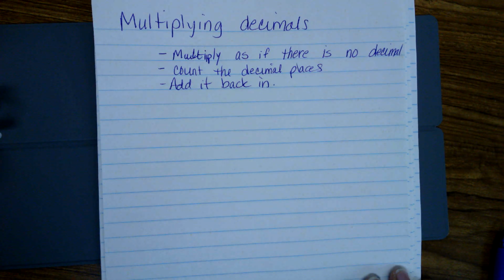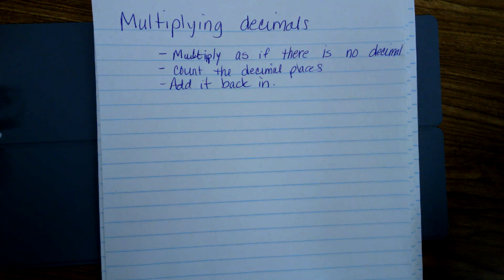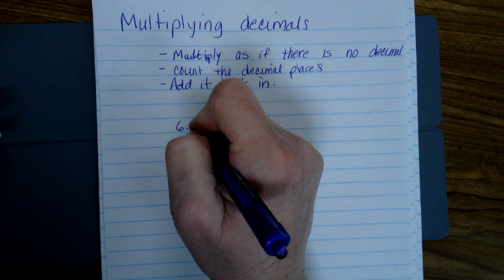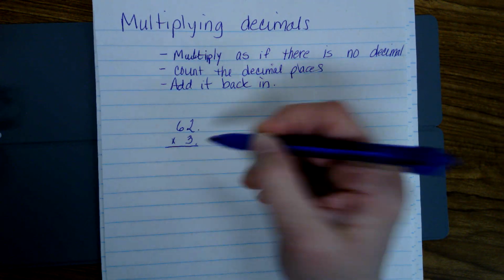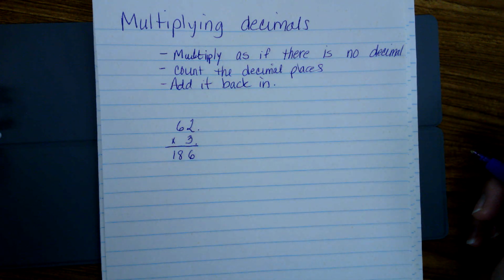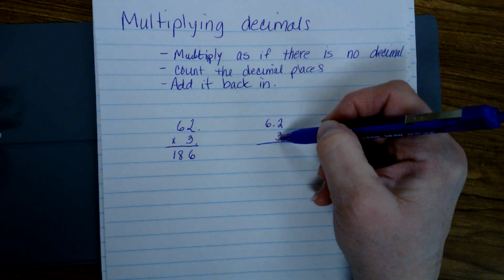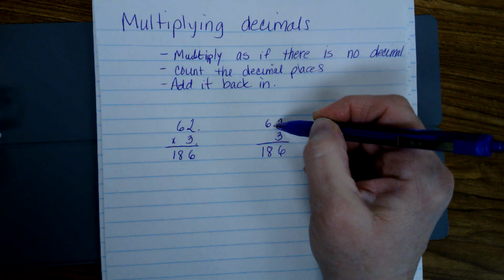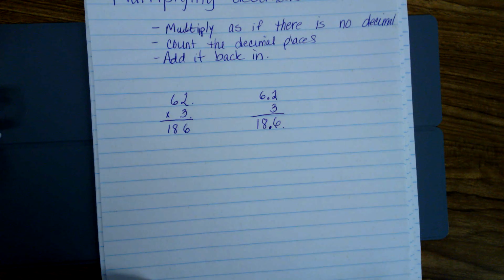Untitled: Dec 3, 2020 6:49 AM